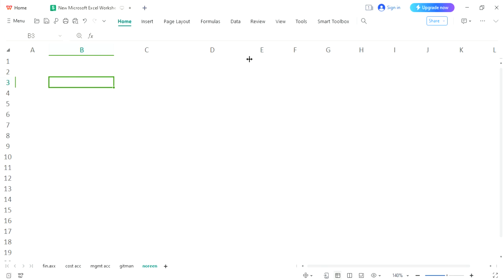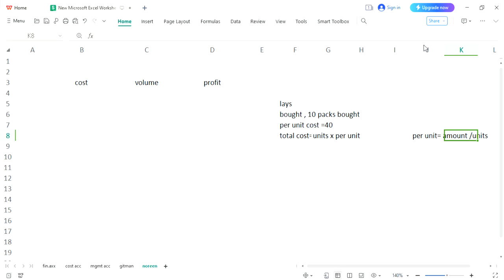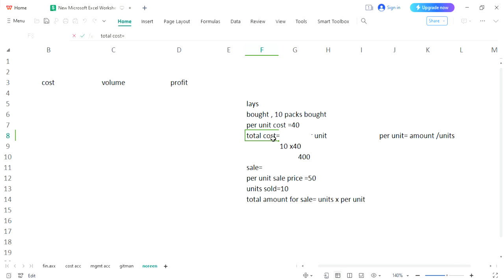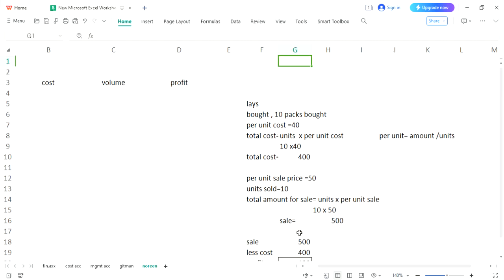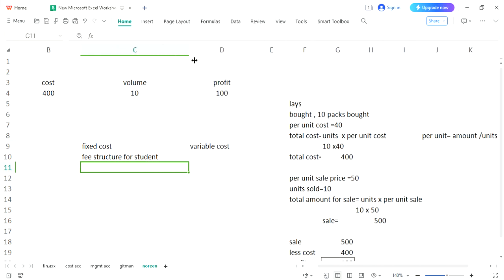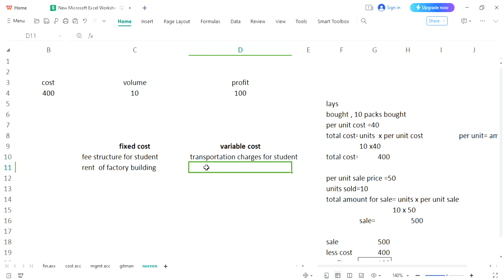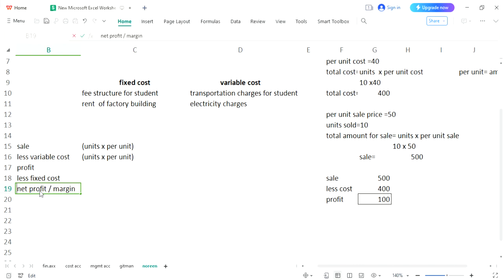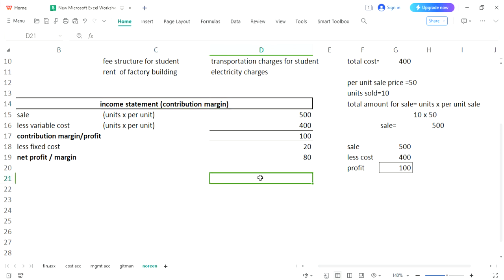introduction to cost profit analyses (part-a